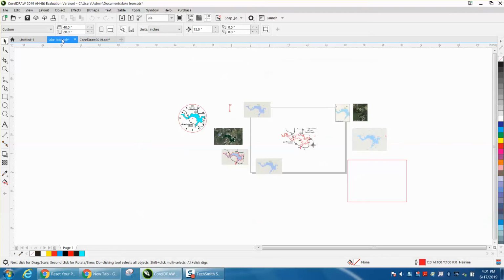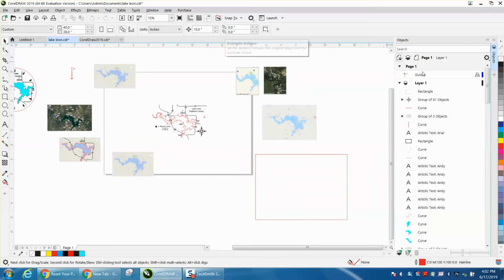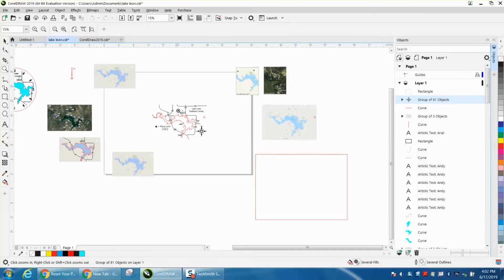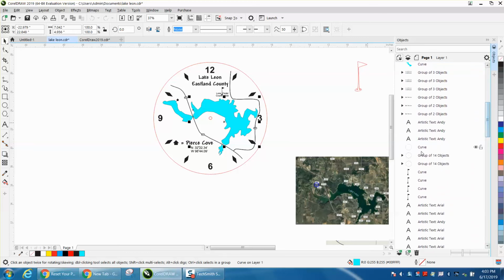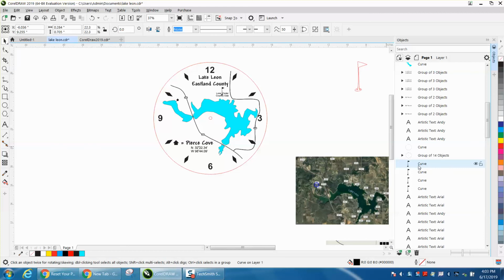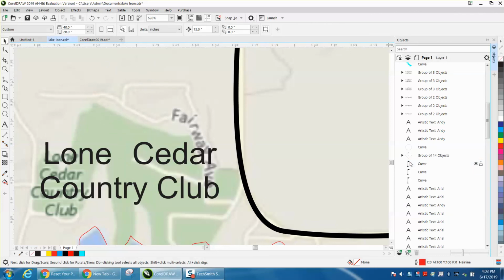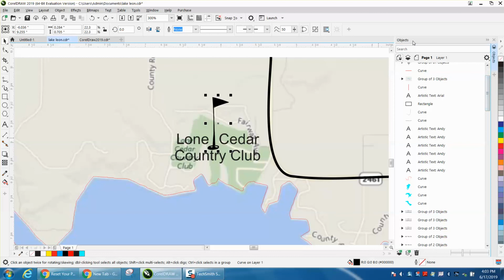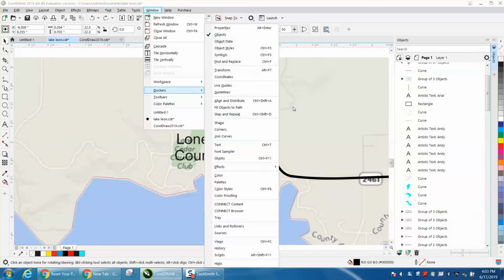Corel Draw 2019 Tips & Tricks new tools and more